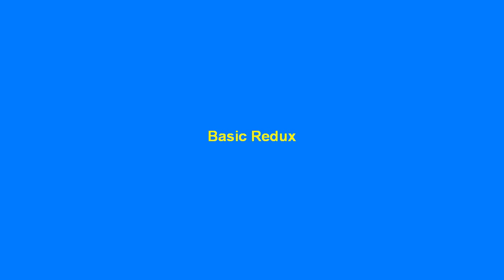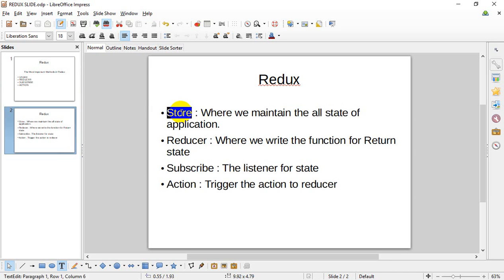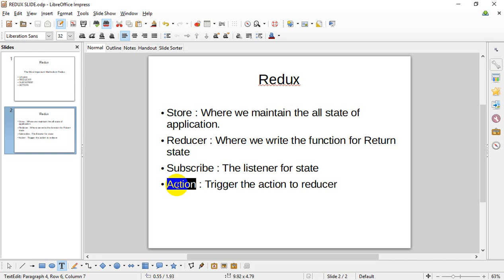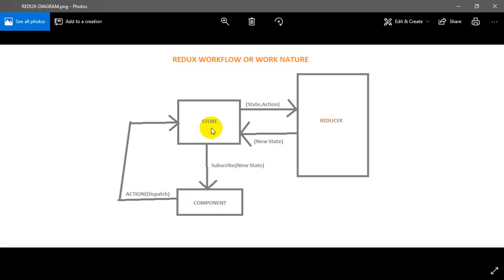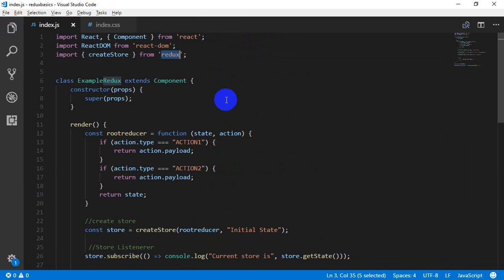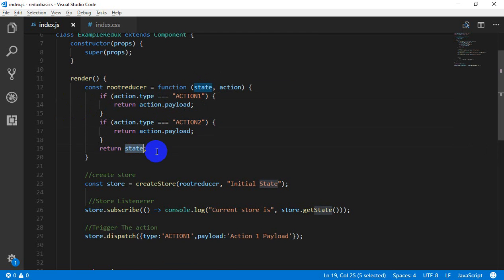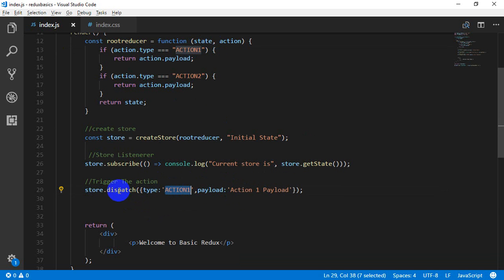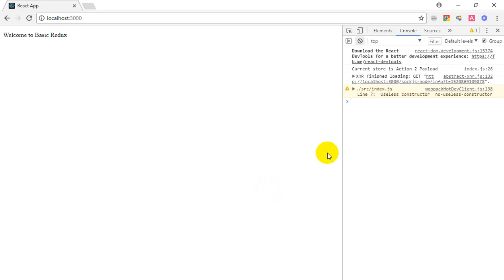Redux Basics In Tamil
To Install Redux run below command line :
"npm i redux --save-dev"